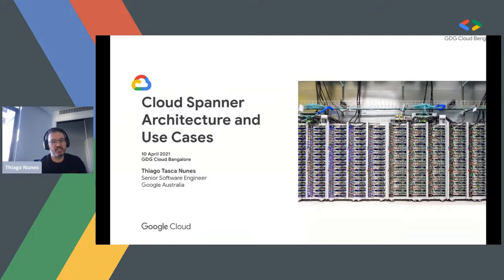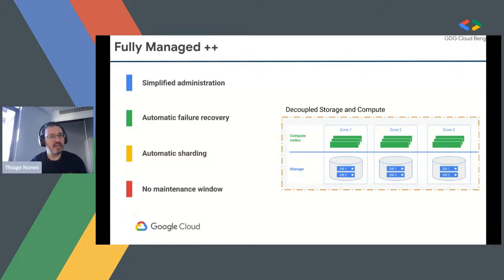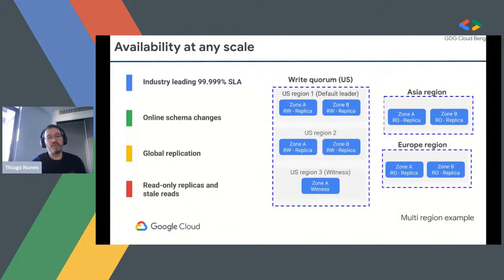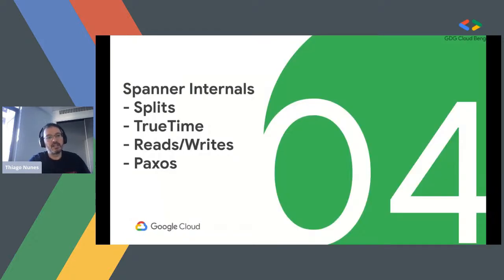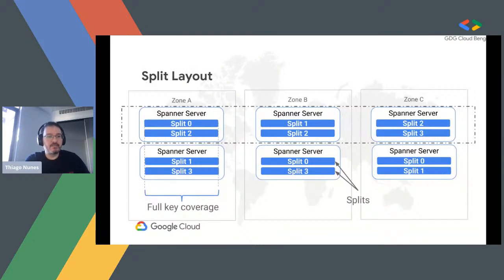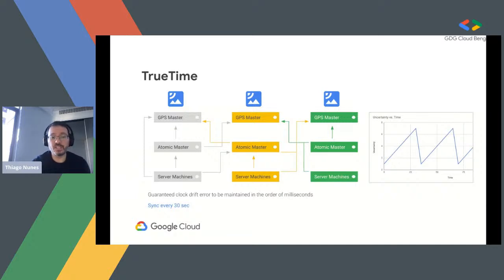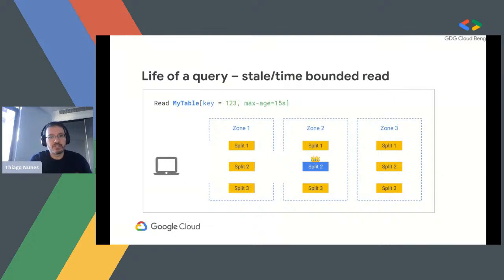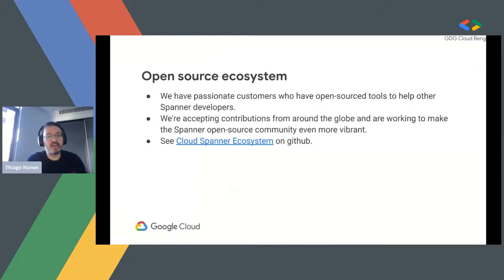Cloud Spanner Architecture and Use Cases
Cloud Spanner is Google’s rapidly-growing, planet-scale, highly scalable, multi-region, strongly consistent relational database (schemas, ACID transactions, SQL) that customers leverage to run their mission-critical workloads.
As one of the world’s largest and most sophisticated distributed systems, Cloud Spanner is pushing the boundaries of what is possible in distributed computing. In this talk, we will describe Cloud Spanner’s features, discuss customer use cases, and provide an introduction to Spanner’s architecture, including transaction execution and the role of true time.

Speaker:
Thiago Tasca Nunes

Profile:
Senior Software Engineer at Google, focusing on Cloud Spanner client libraries, tooling and the developer experience.

GDG Cloud Bengaluru is a group of passionate cloud technologists who gather to share {best practices | future technology road-map | upcoming features | technology pitfalls} around the entire landscape of Google Cloud Platform (GCP), Cloud Native, AI/ML and FOSS technologies.